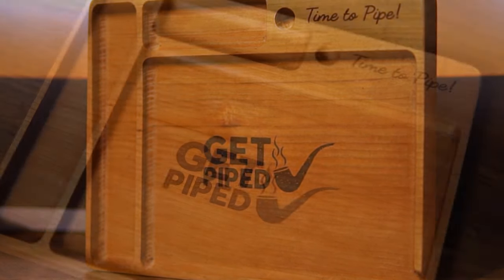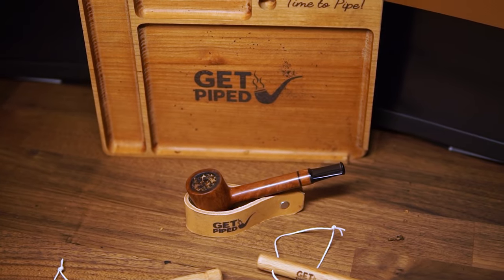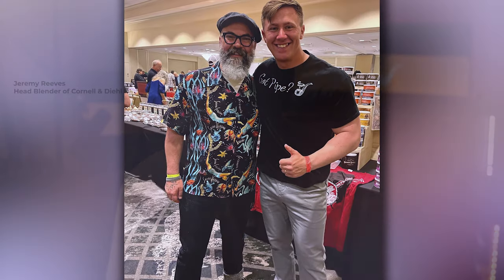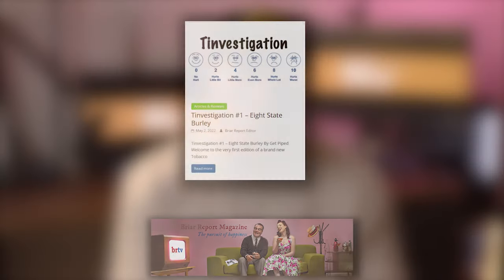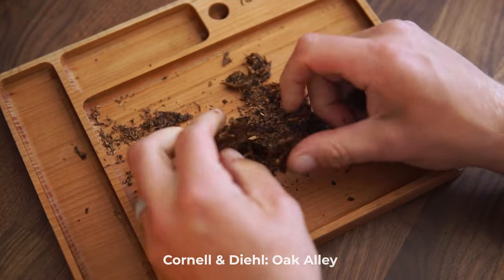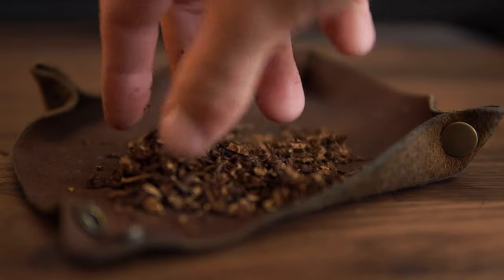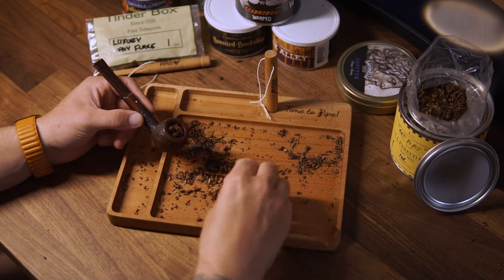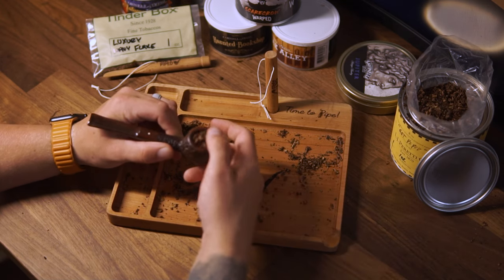Pipe Smoking MASTERCLASS: How to Properly Pack a Tobacco Pipe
I was able to receive an impromptu lesson from Master Tobacconist of Cornell and Diehl; Mr. Jeremy Reeves.

C&D writes, "A pipe smoker for over a decade, Jeremy is as passionate about pipes, pipe tobacco, and blending tobacco as a man can be. His experience as a tobacco shop manager, as well as a wood-fire pizza chef, give him unique insight into running a boutique blending operation like Cornell & Diehl. When he isn't running the factory he enjoys the outdoors, particularly camping and hiking. He's an "adventurous eater," and has an expressed love for trying new things and attempting to recreate them in his kitchen at home, which is another reason he's such a great fit at C&D. Born in Portales, New Mexico, Jeremy is a bit of a rolling stone. He has called Chicago, Denver, Cleveland, and Portland home, before moving to South Carolina, where we hope he will stay."

Jeremy is such a genuine individual and he graciously took the time out of his day during a busy Chicago Pipe Show to explain everything I explain here.

---INCREDIBLE WOODEN PIPE PACKING BOARD---

IF you're considering commissioning / purchasing a handmade wooden pipe board, you can reach Mr. Leo Romanelli through Instagram @

Such incredible work! I will be using this DAILY.

(available on all hosting sites)